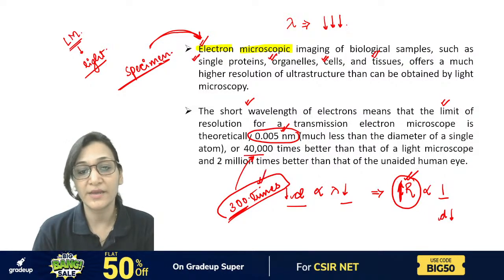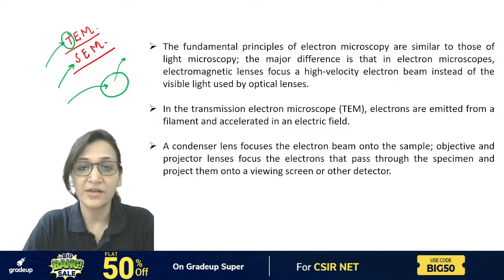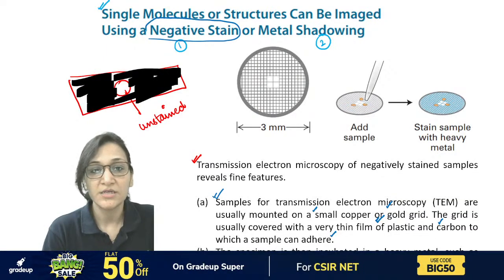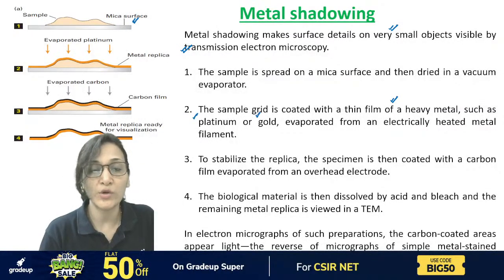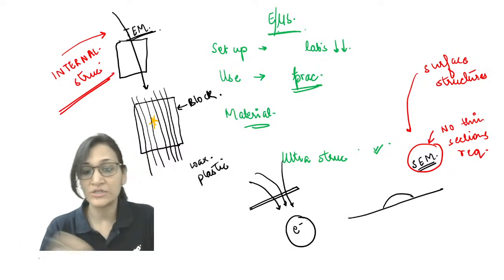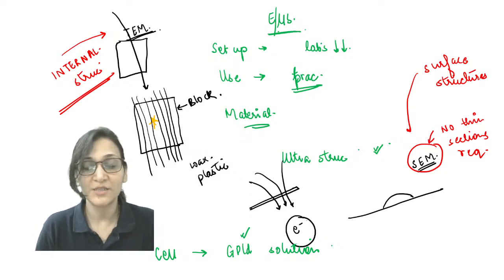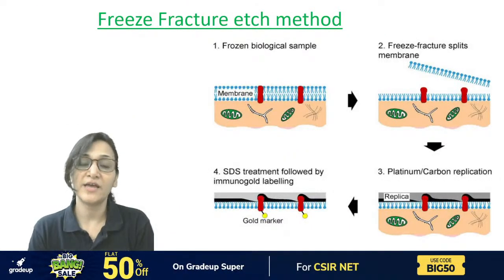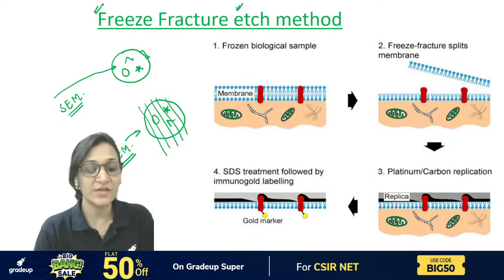Electron microscopy: SEM and TEM | One Shot Revision I Marathon Class l Farida Ma'am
CSIR NET 2021:  In this session, Gradeup Life Science expert Farida Ma’am will cover the topic of the Transmission electron microscope (TEM), Scanning electron microscope (SEM) and cryo-electron microscope (cryo-EM) (Cryo-electron microscope Noble prize 2017). In this session, you will learn who invented the electron microscope. Physicist Ernst Ruska invented the electron microscope in 1933.
Which is better SEM or TEM?
Is TEM an electron microscope?
What are SEM and TEM microscopes used for?
What is the purpose of SEM?
What are the uses of SEM?
What is the basic principle of SEM?
What elements Cannot be detected with SEM?
How do you interpret SEM results?
⚡ 90 Day Study Plan to Secure Your Best Rank in CSIR NET:
✍️ General Aptitude:
📢 Latest News & Notification
✅ ICMR-JRF 2021: Application Process, Exam Date (OUT) - Check Details Here!!!
✅ Extension of Period for Completion of Master’s Degree for CSIR NET Dec 2018 & June 2019 Batch!!!
 ✌️  Short Video: Tricks & Tips
✍️ Other's Helpful Resources:
👍 Boost your CSIR NET preparation with the help of the Previous Year's Papers. Attempt Now. Link to Attempt
👍 CSIR NET SET Practice Set 2021 | CSIR NET SET Exams Previous Year Papers
👍 Study Notes for CSIR NET Life Science - BIOCHEMISTRY (Download PDF) : CSIR NET & SET
Aiming for a good score in CSIR NET Exams? Gradeup: CSIR NET & All SET Preparation channel is here to help CSIR NET aspirants prepare and cover all the topics of CSIR NET academic subjects. CSIR NET & All SET Preparation has highly qualified educators who have mentored lakhs of students. They all are subject experts and have several years of teaching experience. We aim to provide complete preparation for CSIR NET Exams and several other competitive examinations at the CSIR level.
✅Watch Live Classes to prepare for CSIR NET & All SET Preparation.
✅Boost your prep with topic-wise question discussions, and exam related tips & tricks
✅Preparation Strategy, PYQs & MCQ Practice
✅Complete Subject covered Chemical Science and Life Science
✅Complete CSIR syllabus of Chemical Science & Life Science